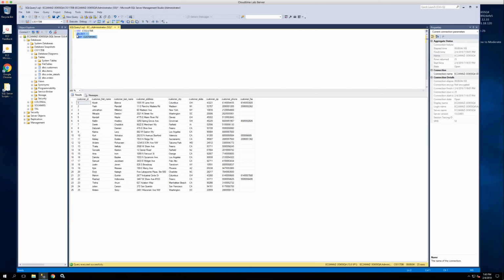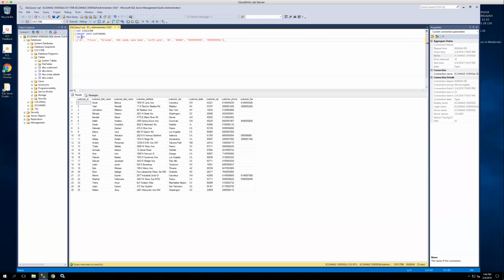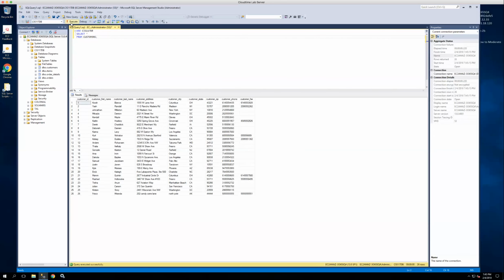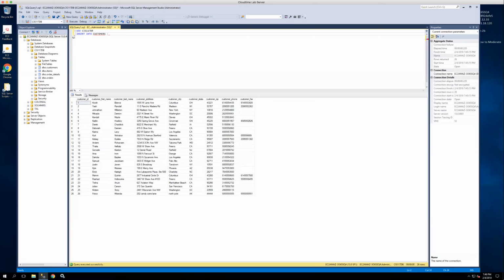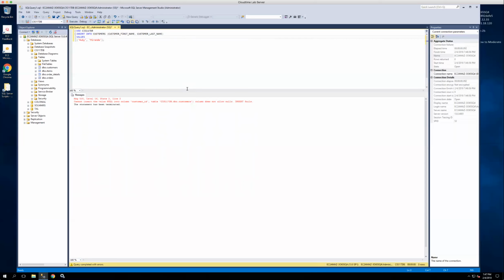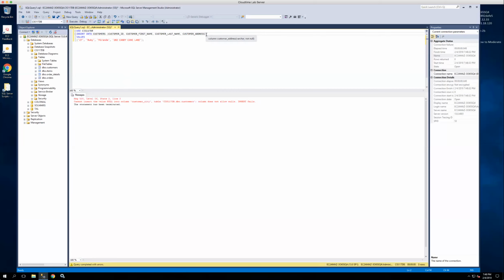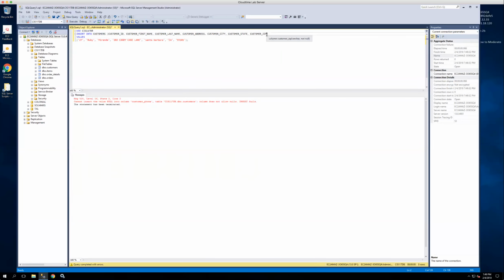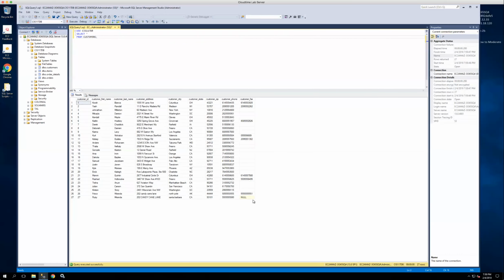Using SQL Insert Command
How to use the SQL Insert Command